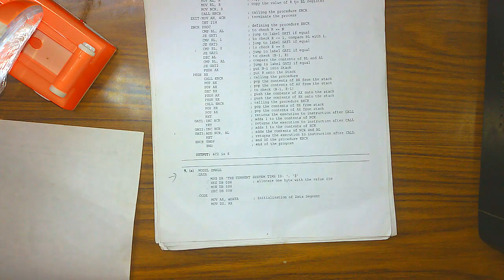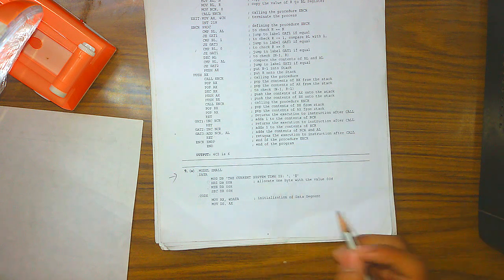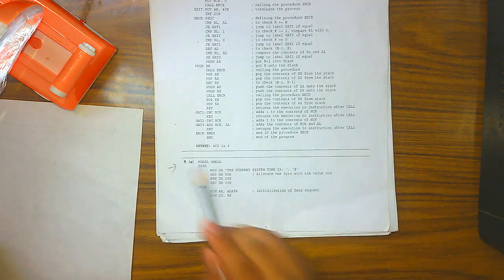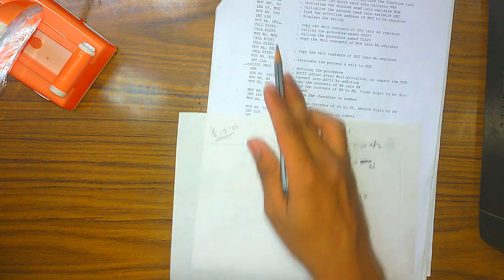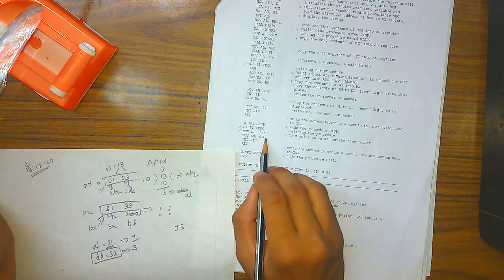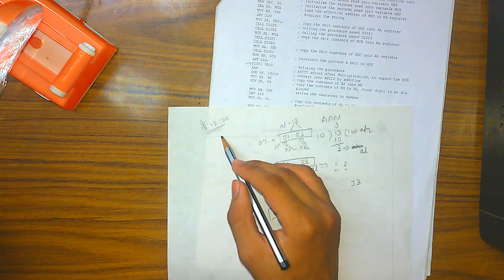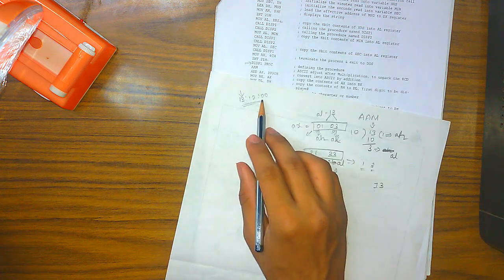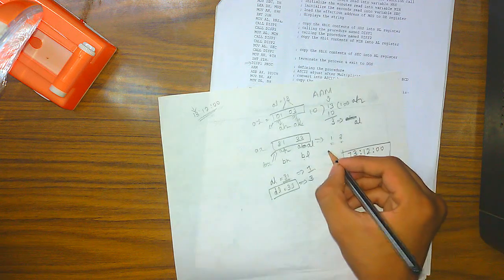MUP LAB 9 - SYSTEM TIME (7)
Sathish. V
4th Sem,
SJBIT.